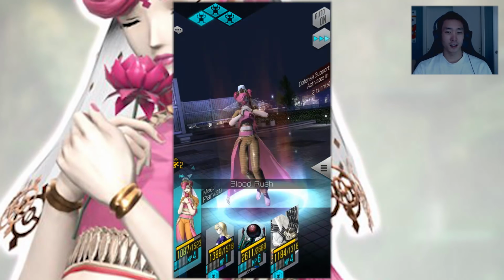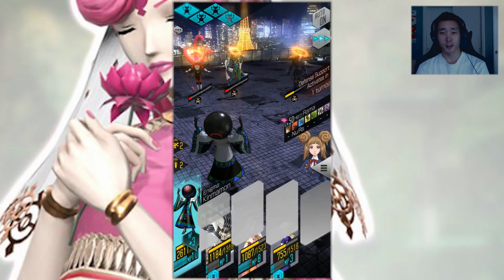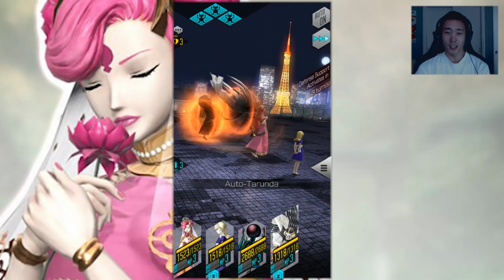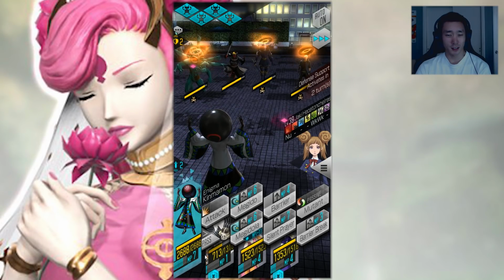Parvati vs. No Stance, Single Stance, & Double Stance ║ SMT Dx2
[Recommended transferable skills]

Offensive Cry, Blood Rush, Acid Breath, "auto-" skills, Recarmdra, Samrecarm, Barrier Break, Speedster, Mind Break, Evade

[Recommended brands]

3 set - Divine, Life
2 set - 2x Speed, 2x Dodge, Speed, Ward, Lead, Dodge

* The 2x sets of brands are uniquely useful on Parvati because of her high Agility and Luck stats.

** It's favorable to go first with a Parvati team because the setup is easier (especially against stance teams), so having a high Agility and Battle Speed stat is recommended.

Primary stat - Evasion % (R. Arm), Speed % (Legs), HP % (L. Arm)
Tertiary stats - Evasion %*, Speed %, HP %, Healing %**

* Evasion % is extremely useful in a Phys DPS meta. Parvati's base stats are highly suited for evasion, so it is highly recommended to get as much of this as you can.

** Healing % is not very useful on Parvati because Mediara is very weak, even with Joy Song's buff. But having the stat wouldn't be a disadvantage if your brands happen to have it.

(Recommendations arranged by highest priority in descending order.)